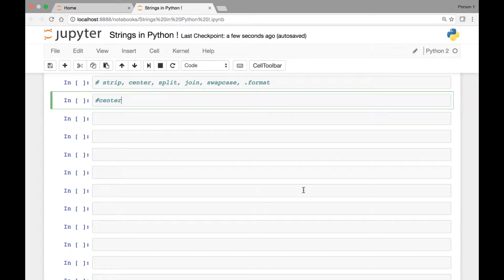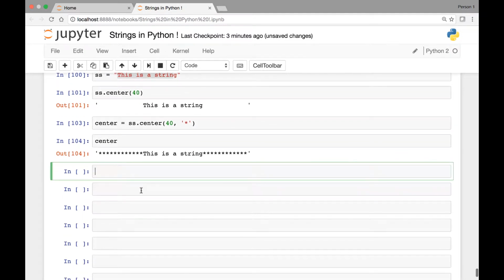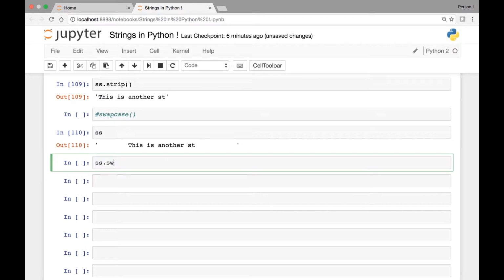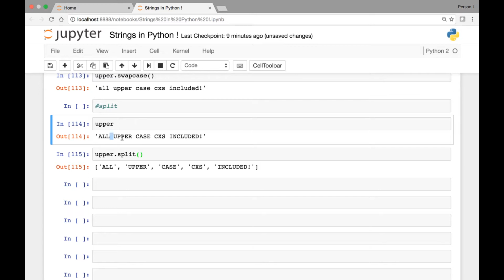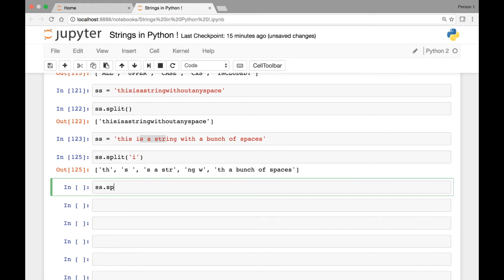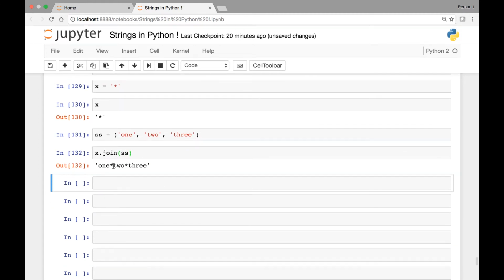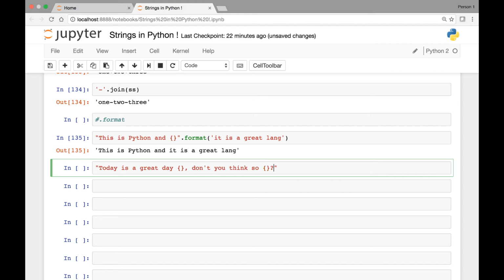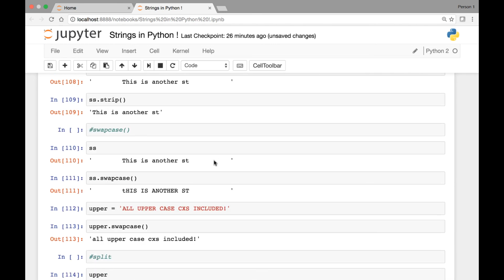Built in String Methods Part 4